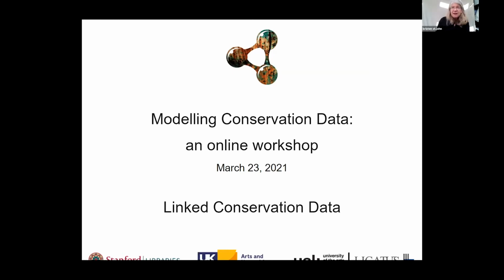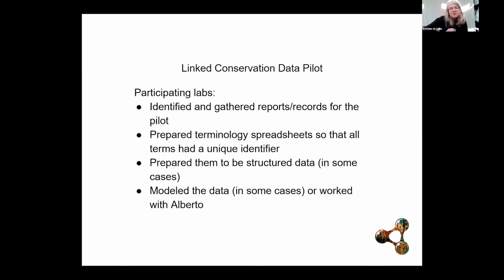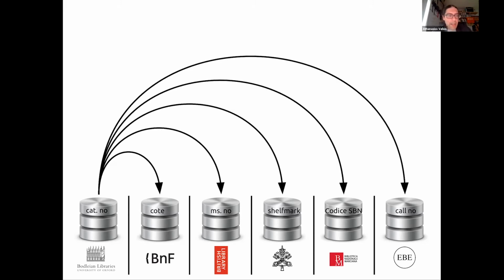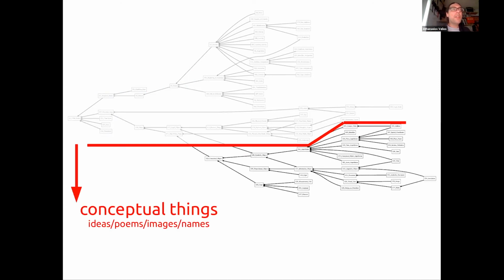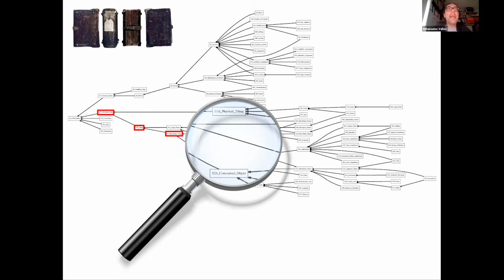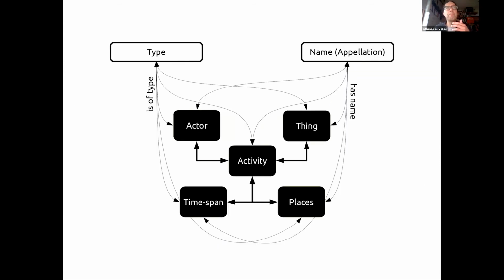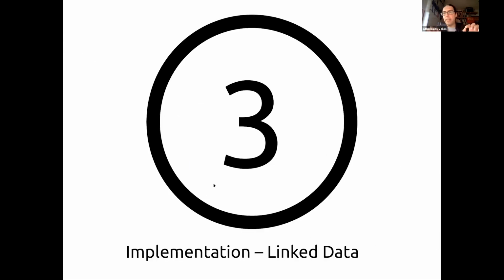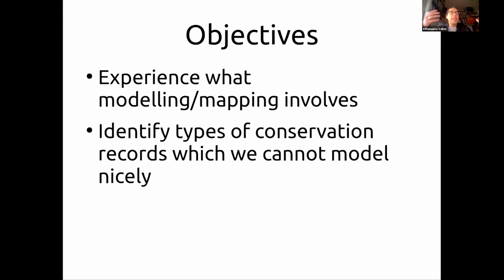Modelling Conservation Data; an online workshop by Linked Conservation Data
This online workshop took place on March 23 2021. Participants from the Library of Congress were introduced to the principles of data modelling, the CIDOC-CRM and its relationship to Linked Data as well as typical examples of data modelling in Conservation. Following this was a breakout session where groups of participants examined and modelled conservation treatment documentation. This workshop brought together technical expertise around Linked Data and Conservation Documentation and was led by led by Athanasios Velios, Kristen St. John and Stephen Stead. The workshop was free of charge and supported by a grant from the UK’s Arts and Humanities Research Council.